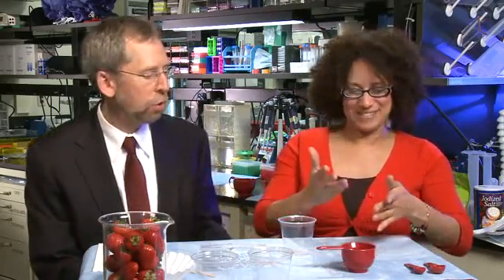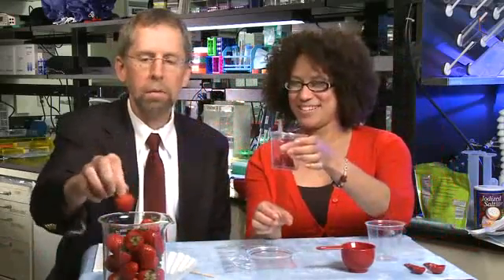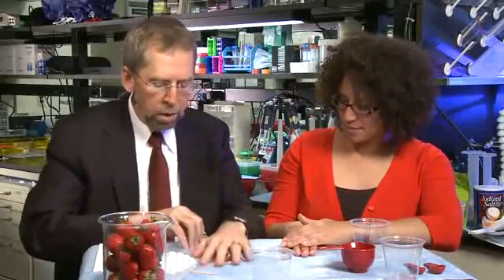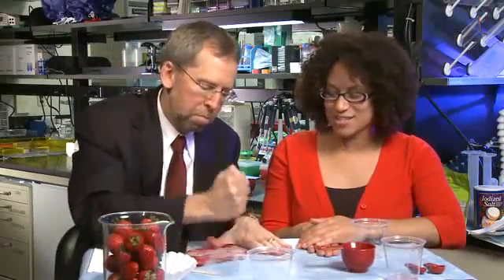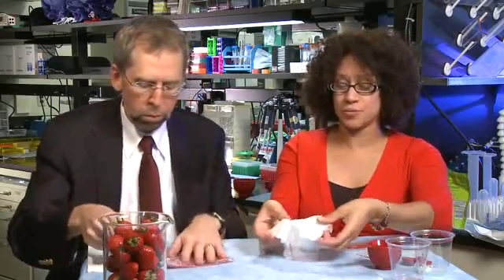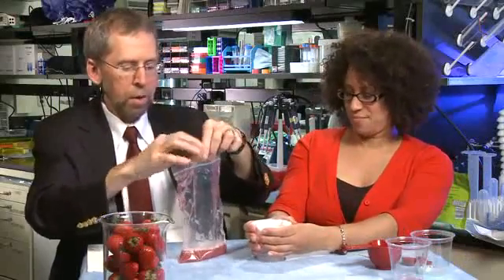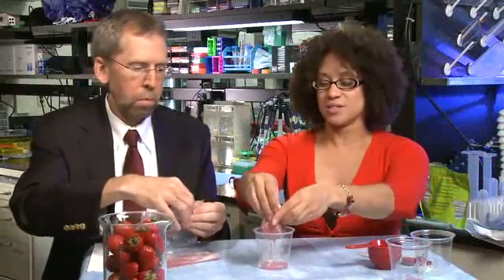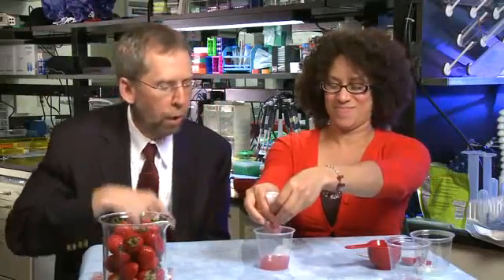How to extract DNA from strawberries_(360p).avi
집에서도 할 수 있는 딸기의 DNA 추출 방법!

  위의 동영상에서 재치있는 입담으로 딸기에서 DNA를 추출 하는 과정을 소개하고 있는 에릭 그린박사는 인간게놈프로젝트를 진행했던 'NIH(National Institute of Health,미국국립보건원)'의 소속기관인 'NHGRI(National Human Genome Research Institute, 국립 인간유전체연구센터)'의 장으로 2009년 12월 부임하였다. 그는 NISC(NIH Intramural Sequencing Center)의 장을 역임 한 바 있고, NHGRI Genome Technology Branch 및 과학분야의 장을 맡으며, 인간게놈 연구를 이끌어온 인물이다. 그럼에도 불구하고 이러한 기초적 DNA의 추출을 설명하는 동영상에서도 등장하여 재치 있으면서도 이러한 과학적 기초의 이해를 높이고자 하였다.

DNA 추출방법은 샘플의 종류 (혈액, 동물세포, 식물의 잎)에 따라 매우 다양하다.
딸기의 경우, 조직자체가 부드러워 강한 충격(믹서 이용 방법 등)을 가하지 않고도 그 DNA를 얻을 수 있고, 구하기 쉬운 용액과 시료를 사용한 DNA추출이 가능하다. 이렇게 얻어진 DNA에는 딸기의 형태를 갖추고, 고유의 향과 맛을 결정짓는 유전 정보를 포함하고 있다.

딸기 종류에 따라 다양한 특성들을 가지게 되지만, 일반 시장에 유통되는 재배종의 딸기는 특정품종을 선택해 재배하게 되는데, 맛과 향이 뛰어난 품종을 선택하게 된다. 하지만 이러한 선택과정에서 맛과 향이 좋지만 질병에 대한 저항성이 적은 개체들이 선택되면서 환경의 변화나 병해충에 의한 해를 입게 되면 그 수확량에 타격을 입게 된다.

최근 야생딸기의 게놈이 해독되어 네이처 제네틱스에 발표되었다. 이번 결과로 딸기의 형태를 구성하고, 그 맛과 향을 결정하는 유전자들의 위치와 특성을 파악할 수 있었다. (이전 리뷰 이번 결과를 토대로, 야생 딸기의 유전체 정보를 이용하여 재배종의 질병 저항성을 높이고, 품질을 향상 시킬 수 있는 연구가 진행 되기를 기대해 본다.